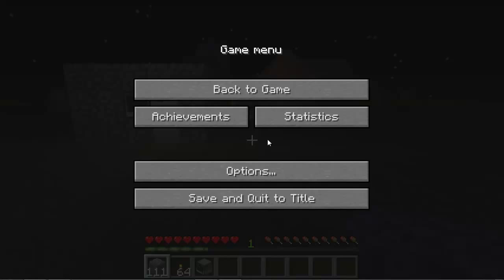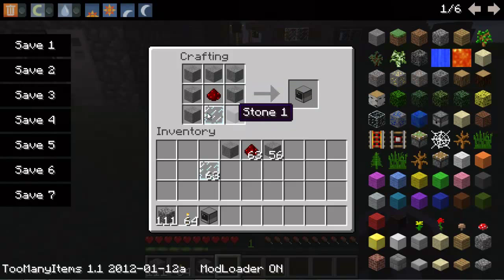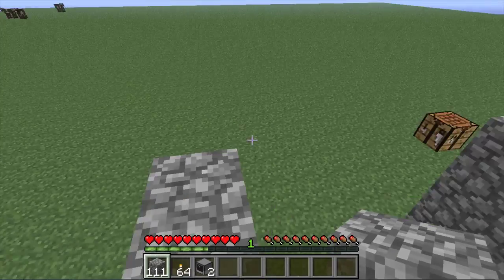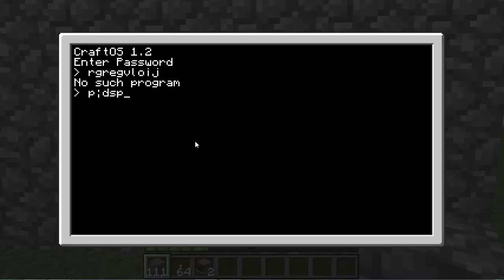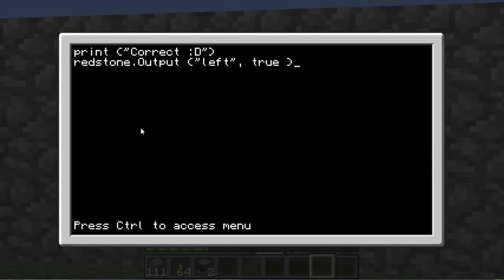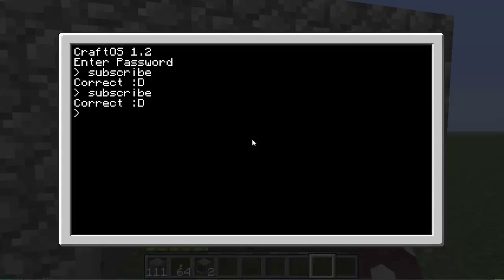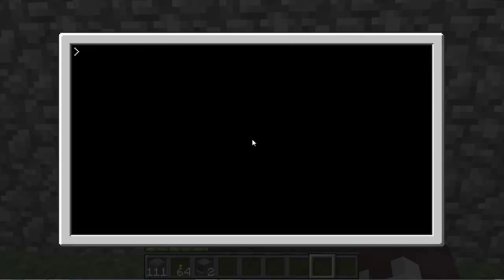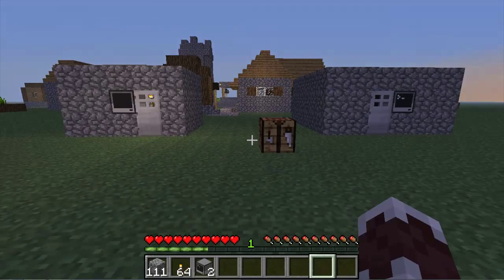Minecraft: ComputerCraft - How to make a password locked door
Minecraft: Computer Mod - How to make a password locked door